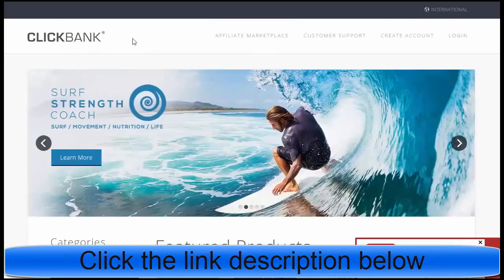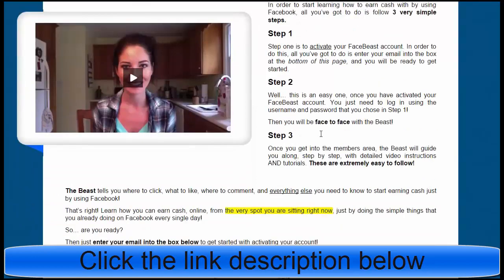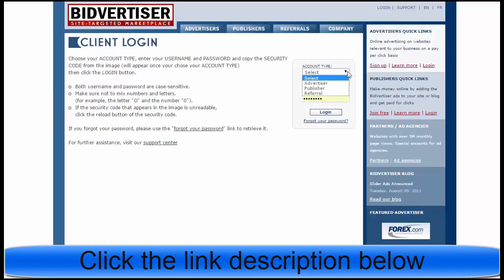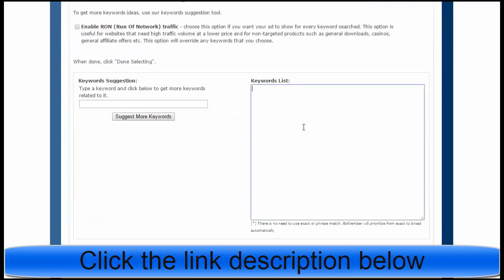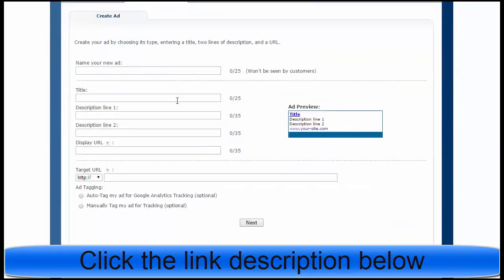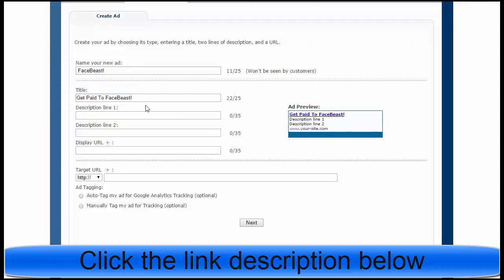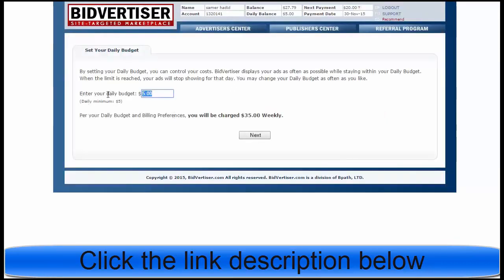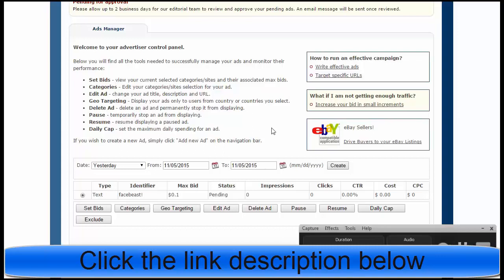How to make $300 TODAY with Clickbank without a Website in 2020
Welcome to start “How to make $300 TODAY with Clickbank without a Website in 2020” video.

This Proven Traffic sauce will Help you earn $200 +  per day on clickbank

People are searching on Google:
how to promote clickbank products without a website with free traffic,
how to promote clickbank products without a website on facebook,
google sites clickbank,
clickbank 2020,
clickbank for beginners 2020,
sign up for a clickbank account,
etc.

People are searching on YouTube:
For More video “How to make $300 TODAY with Clickbank without a Website in 2020” like this,